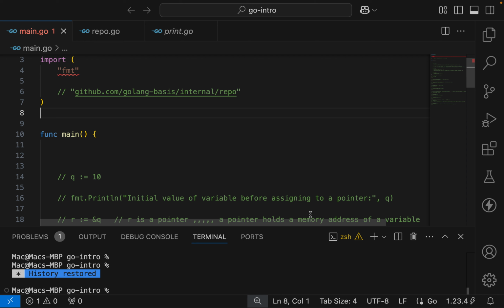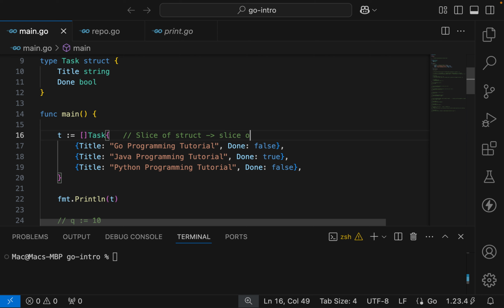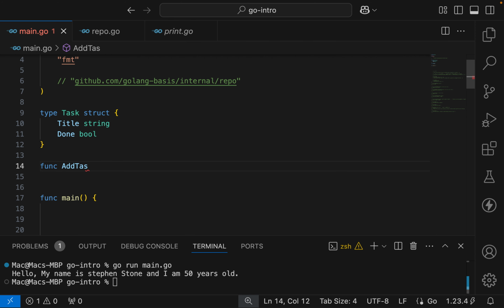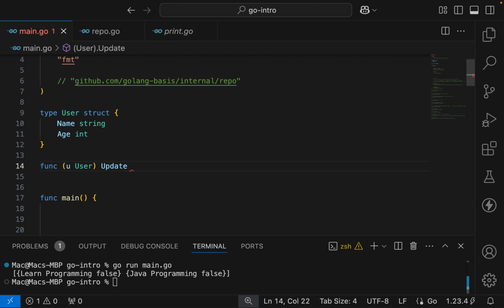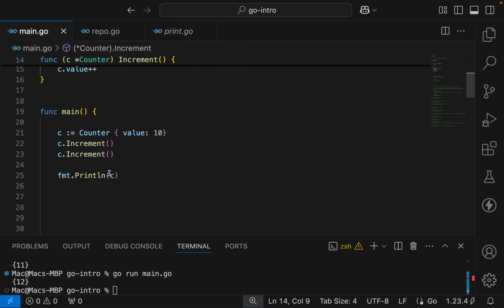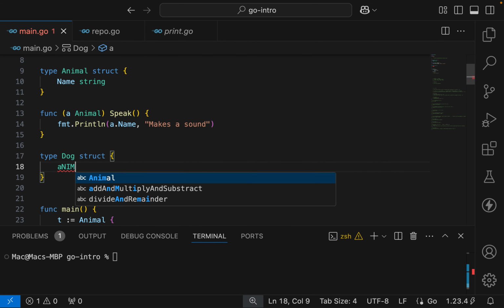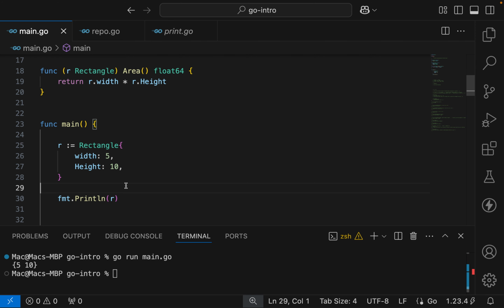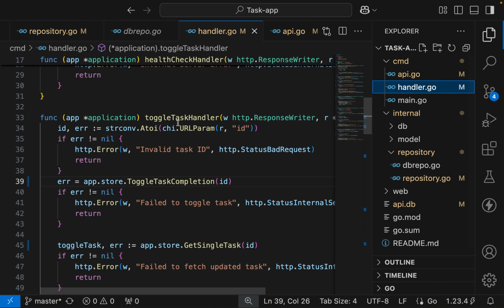Learn Go Programming - Golang Tutorial for Absolute Beginners | Structs & Interfaces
In this beginner-friendly Golang tutorial, we’ll explore structs and interfaces in Go! 🚀 Whether you're just starting out or looking to deepen your understanding of object-oriented concepts in Go, this video has got you covered.

✅ What structs and interfaces are in Go
✅ How to define and use structs
✅ Understanding struct methods and embedding
✅ How interfaces work in Go (with real-world examples)
✅ The difference between structs and interfaces
✅ How interfaces enable polymorphism in Go
✅ Best practices for using structs and interfaces

By the end of this tutorial, you'll have a clear understanding of structs and interfaces in Go and be ready to apply them effectively in your projects!